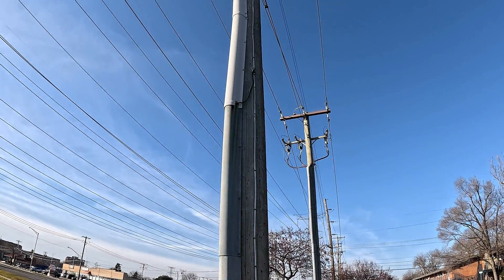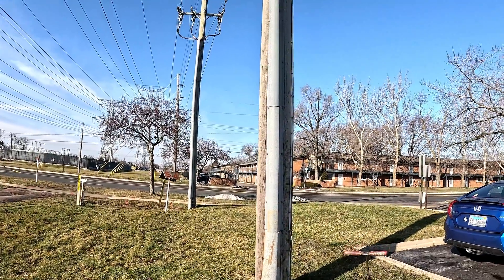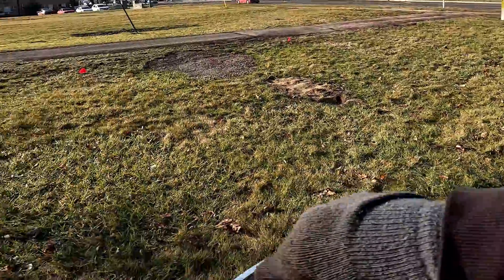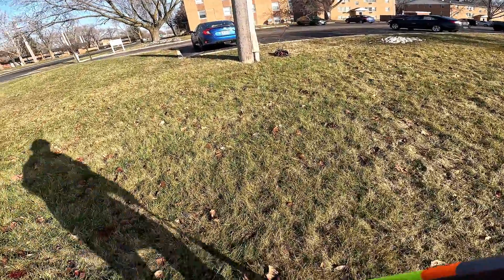High-Voltage Power Line | How To Locate A High Voltage Power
Transmission lines are the cables and supporting equipment that carry large amounts of power at high voltages from generating plants, typically located in remote areas, to the cities and towns where the power is consumed. The electric industry defines transmission as any line with a voltage greater than 39 kV, or 39,000 volts, though you will find some companies defining transmission as anything over 50 kV. In these cases, anything between 39 kV and 50 kV is considered sub-transmission.

Common industry's voltages include 69, 115, 138, 230, and 345 kV. While there are other transmission voltages, these are the most common. The largest commonly found is about 750 kV. Above 1,000 kV, some transmission lines convert to DC power since AC lines do not function as effectively at high voltages. And so these ultra-high-voltage transmission systems carry DC power in some areas of the country.  In general, the higher the voltage of the transmission line, the more power it can carry, which of course is the advantage of the higher voltage.

   ▶Call 811 for any digging project, no matter how small it is.
      ▶The 811 service is free and available to everyone.

This is what we use...
✴GoPro Hero 11 Black
✴SanDisk Extreme MicroSDXC U3 V30
✴SanDisk 128GB Extreme microSDXC UHS-I
✴Cone-Top Warning Sign
✴Alligator Clip Bed of Nail
✴Magnetic Action Camera Mount
✴4-Buckle Ice Traction Overshoe
✴Sports Polarized Sunglasses
✴UltraSafe Car Battery Jump Starter
✴Headlamp, 3PCS, 230° Wide Beam

NITECORE PRODUCT'S: ✴

The information in this video is not intended to replace professional judgment or expert advice, and the creator of this video is not responsible for any actions taken by viewers based on the information presented in this video. Underground utility locating can be a dangerous and complex process that requires proper training, equipment, and experience. The viewer should always seek professional advice before attempting any underground utility locating activities.

The creator of this video disclaims any liability for any loss or damage whatsoever arising out of or in connection with the use of this video or any information presented in this video. The viewer assumes all risks associated with the use of the information presented in this video and agrees to indemnify and hold harmless the creator of this video from any and all claims arising from such use.